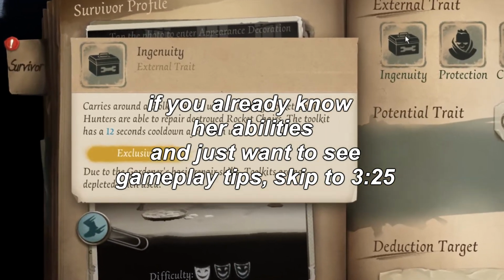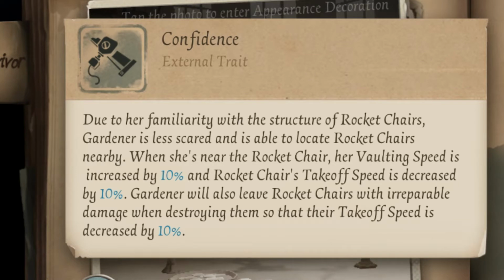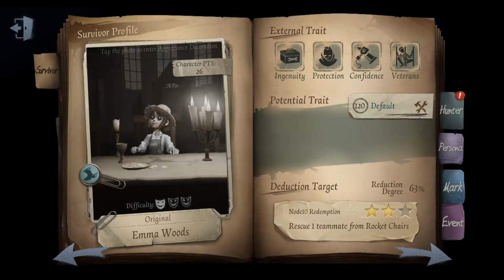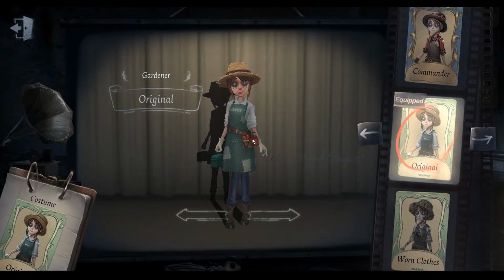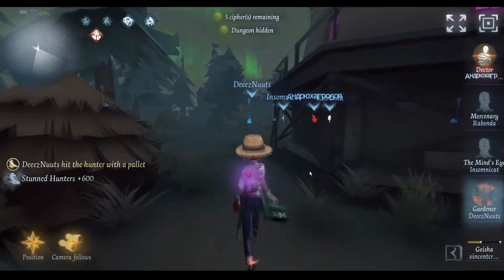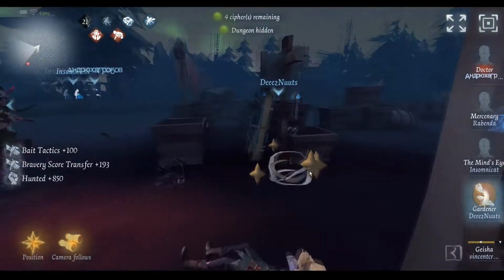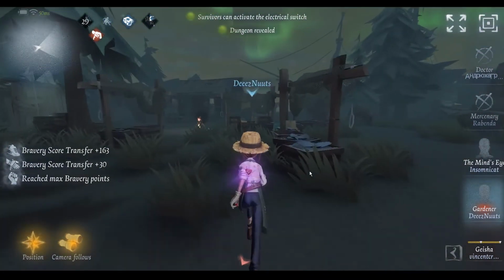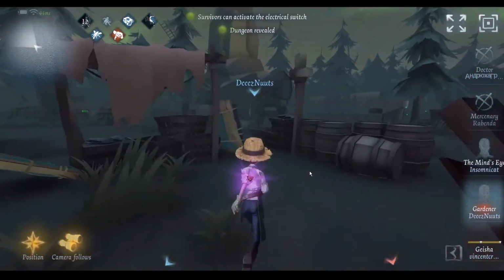How I use The Gardener 😳 [Identity V Gameplay/Persona tips] (OUTDATED)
art in thumbnail is official promo art for Identity V

sorry it's a little fast paced lol this is kinda a joke video but hopefully u got something out of it

music used in the beginning is the manor career song from identity v ost